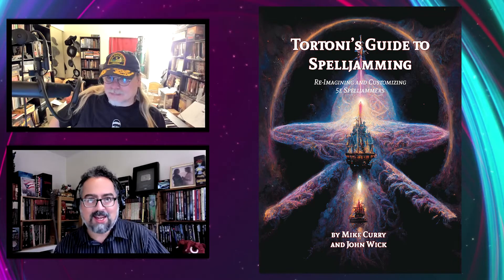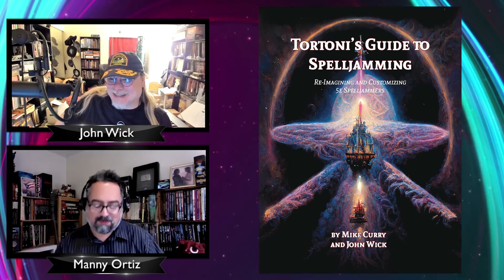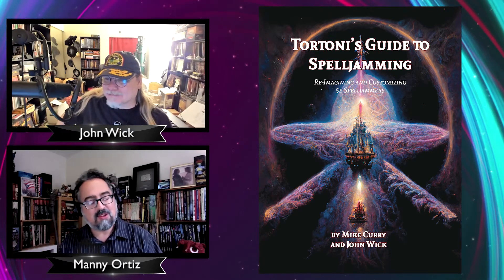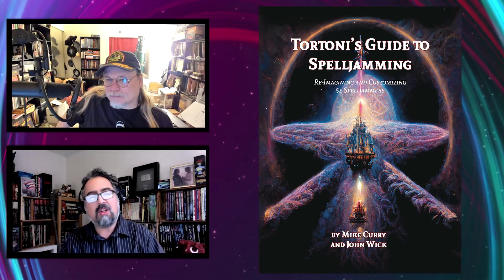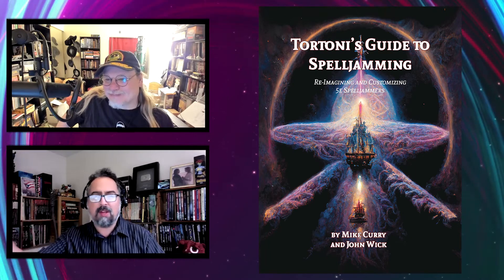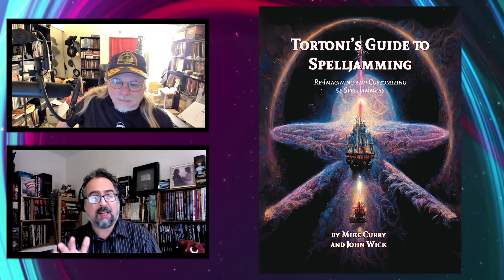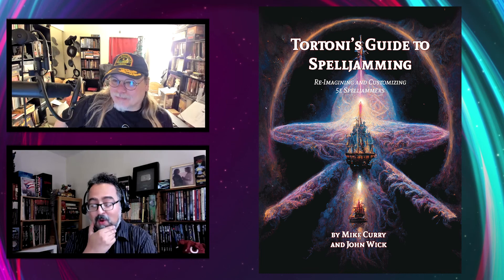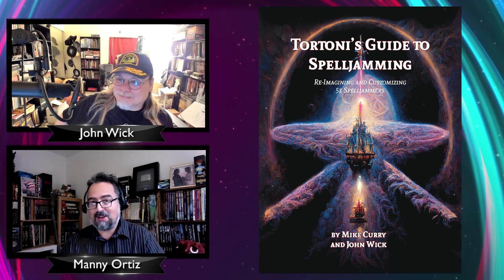Tortoni's Guide To Spelljamming - Interview with John Wick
We interview John Wick, creator of 7th Sea RPG, about his "surprise" sourcebook for the Spelljammer setting in Fifth Edition Dungeons & Dragons called Tortoni's Guide To Spelljamming: Re-Imagining and Customizing 5E Spelljammers. Hear about Mike Curry's and his ideas for the ships, as well as new exciting options!